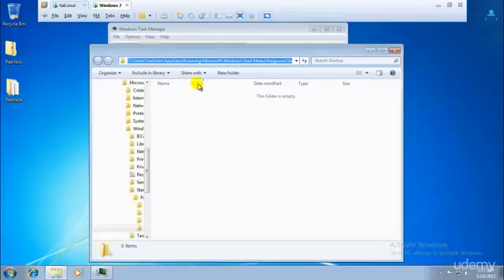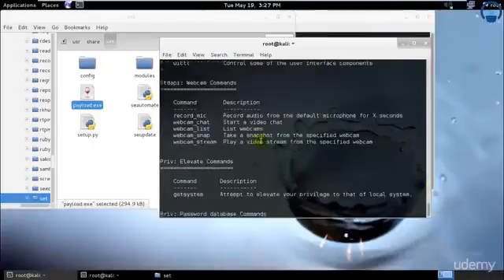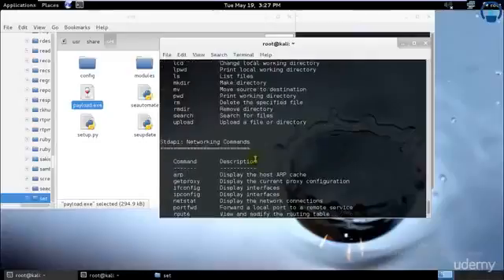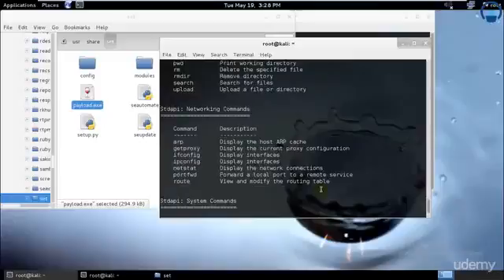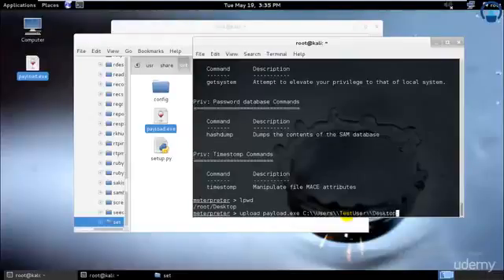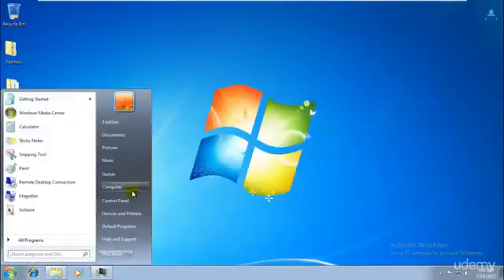Lesson 50 _ Backdoor Maitaining Access Continued.mp4